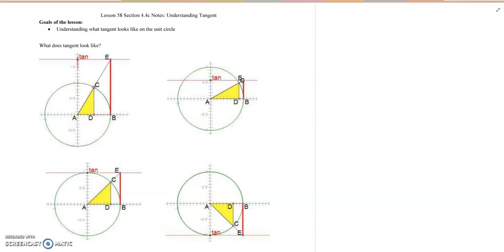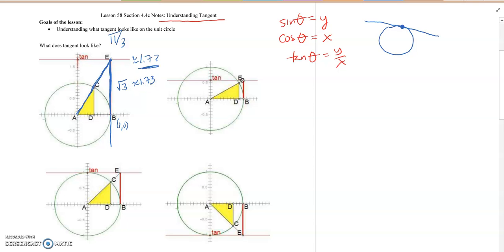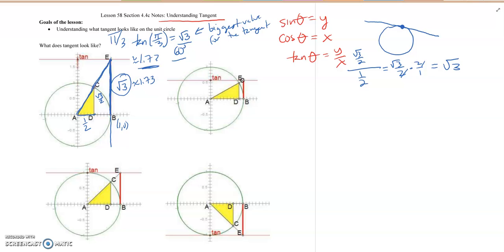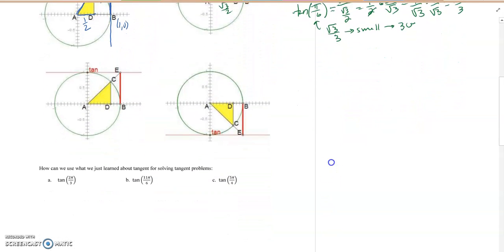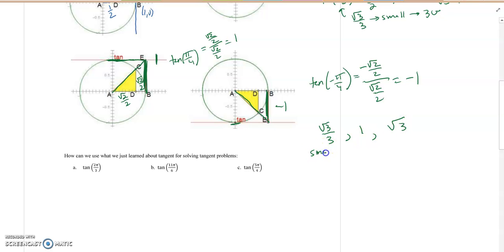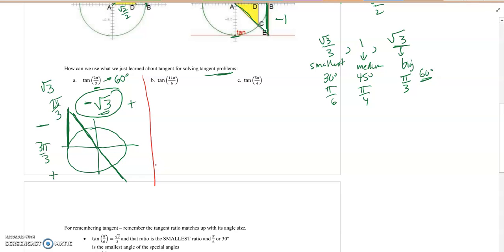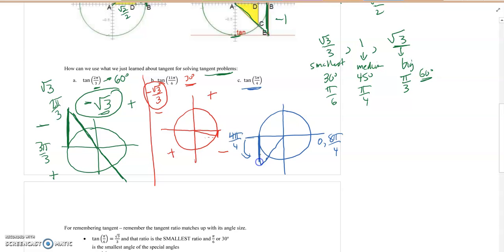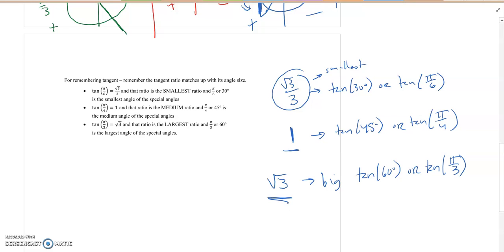Understanding Tangent Section 4 4c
This video explains visually what tangent looks like and how to find it